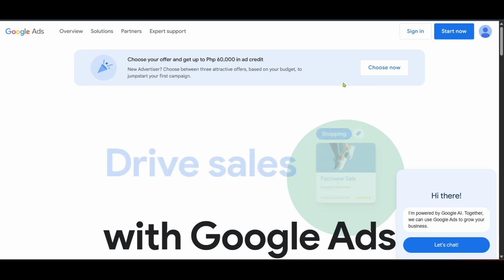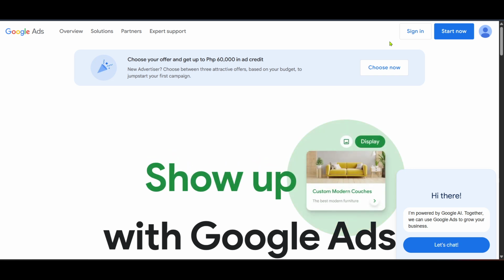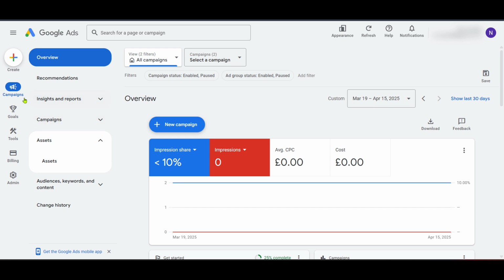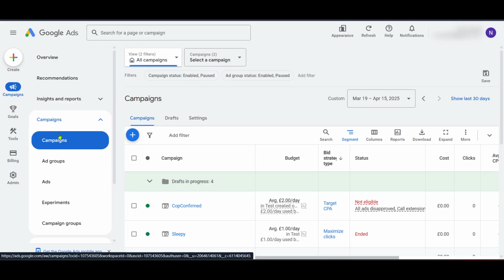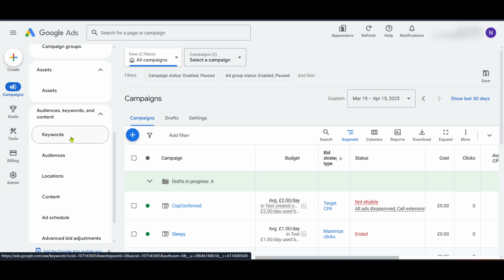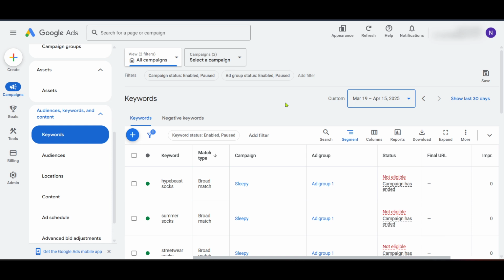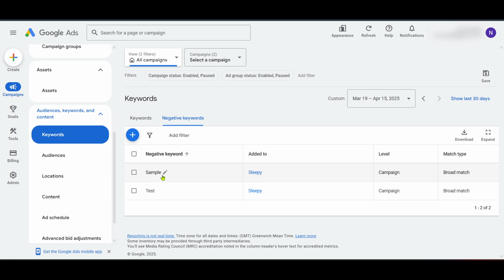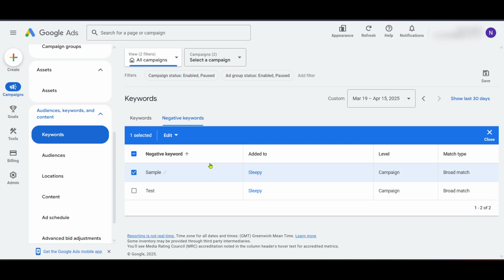How to Reduce Cpc (cost Per Click + Conversion) in Google Adsadwords (Full 2025 Guide)